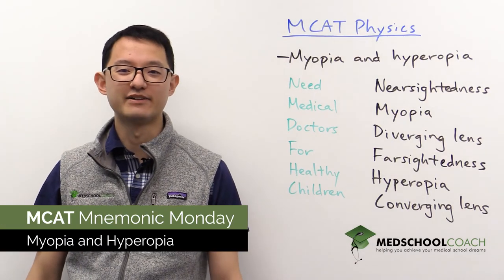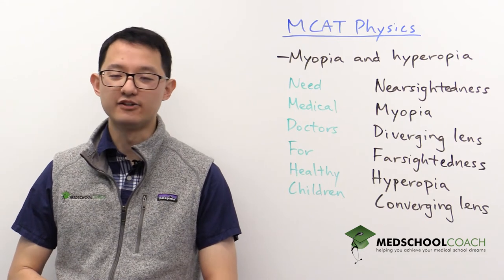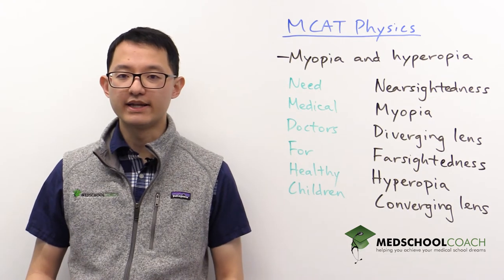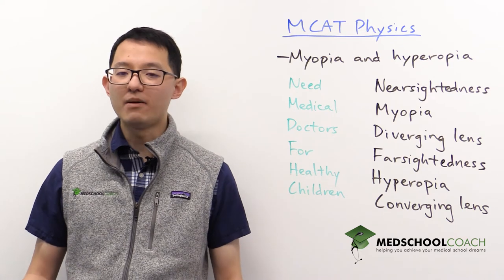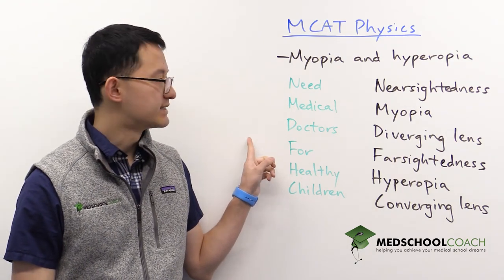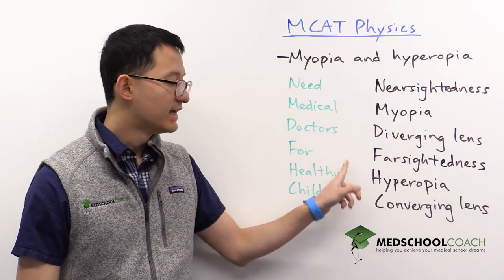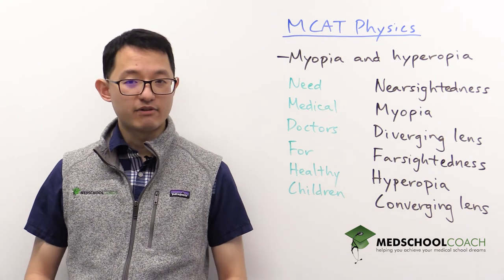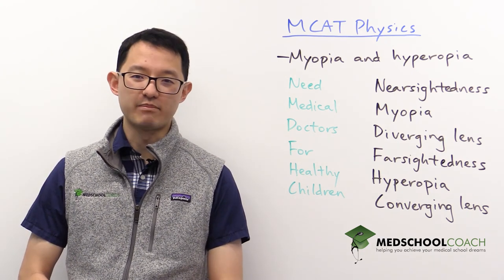MCAT Mnemonic: Myopia and Hyperopia (Ep. 20)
Ken Tao is the MedSchoolCoach expert on MCAT, and will discuss how myopia is also called nearsightedness, hyperopia is also called farsightedness, and that "need medical doctors for health children" can help you remember which is which.

Interested in MCAT tutoring? and get a FREE 15 minute consultation.